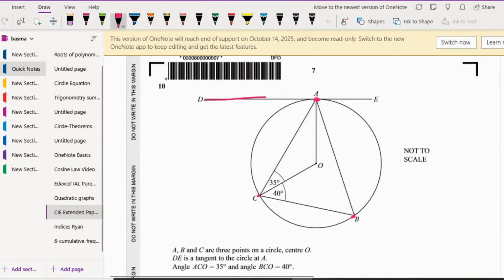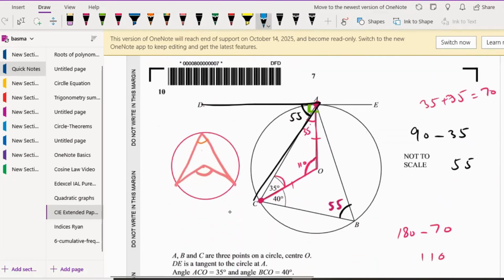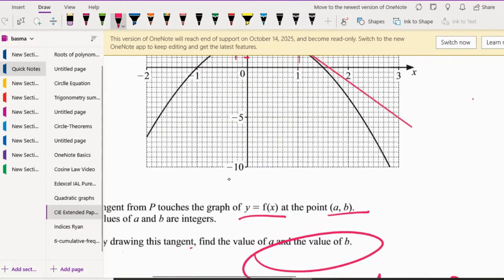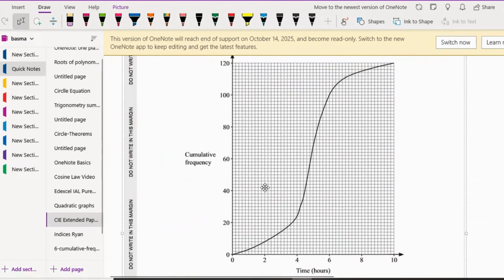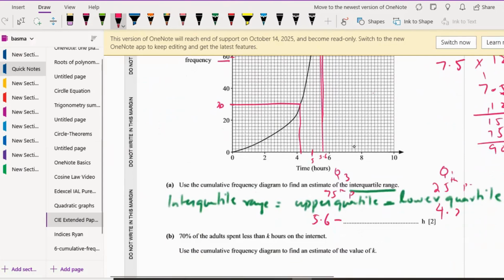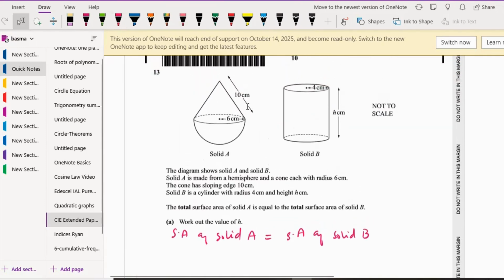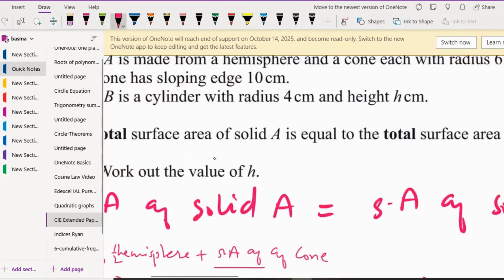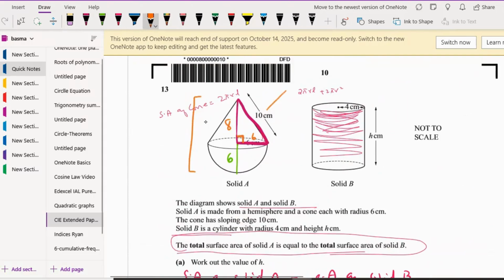Cambridge IGCSE Mathematics 0580/21 | Paper 2 Extended | May/June 2025 Q10-Q13 Step-by-Step Solution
In this video, I go through the Cambridge IGCSE Mathematics (0580/21) Paper 2 Extended – May/June 2025 exam. Each question is solved step by step with clear explanations to help you understand the concepts and exam techniques.

✨ What you’ll find in this video:

Complete solutions for Paper 2 Extended (0580/21)

Step-by-step working for each question

Useful tips and strategies to tackle IGCSE exam-style problems

Guidance to improve accuracy and save time in the exam

This video is perfect for students preparing for the Cambridge IGCSE Mathematics (0580) exams. Whether you are practicing past papers, revising important concepts, or learning problem-solving strategies, this video will give you the support you need.

📘 Cambridge Syllabus Code: 0580 – Mathematics (Extended)
📆 Session: May/June 2025 – Paper 2 (Extended)